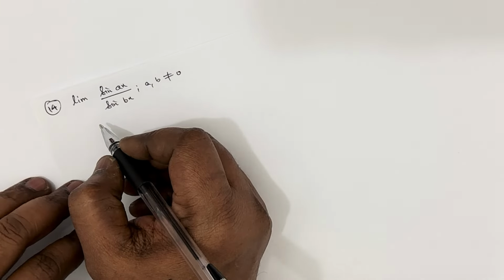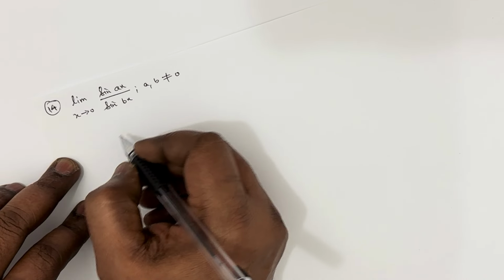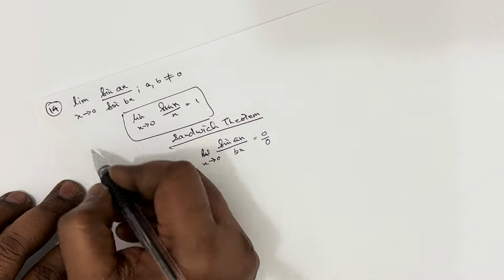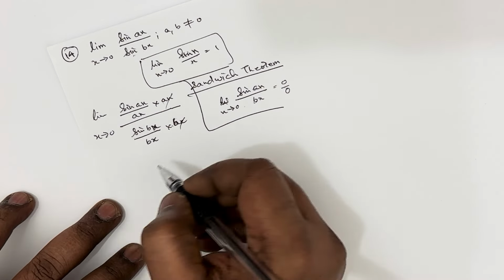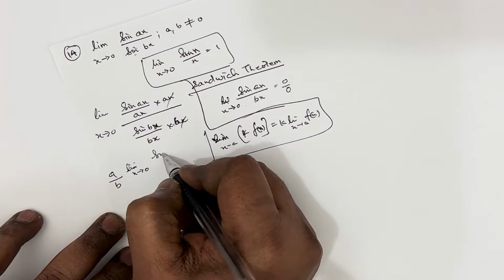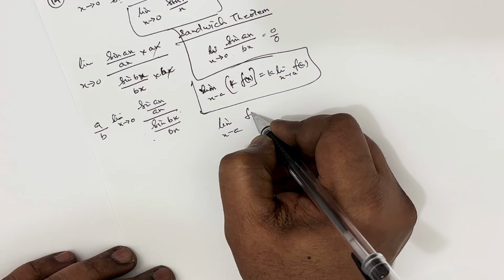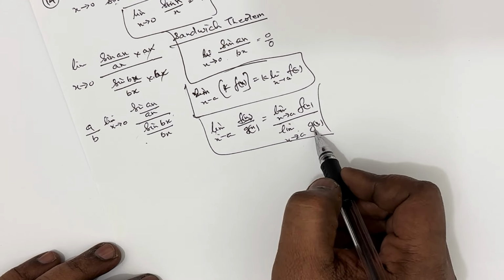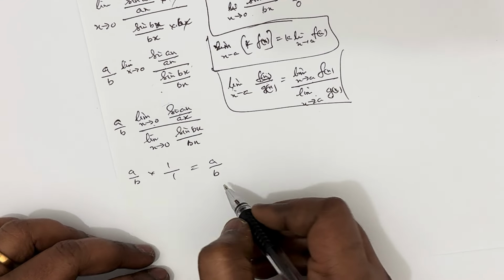Class 11 Limits & Derivatives Ex-13.1 (Q 14,15)